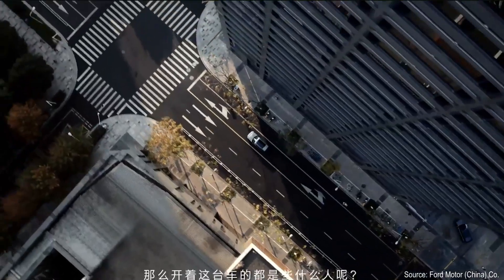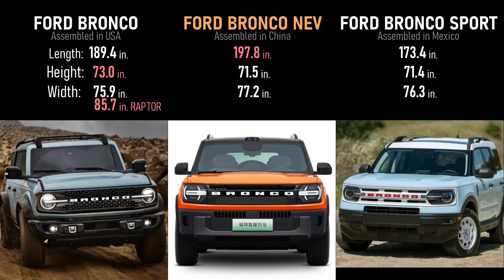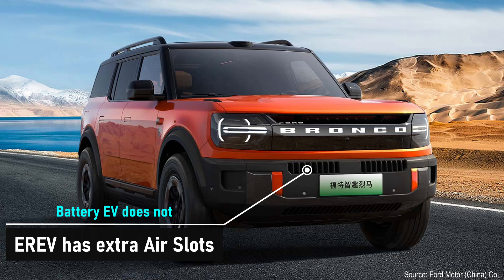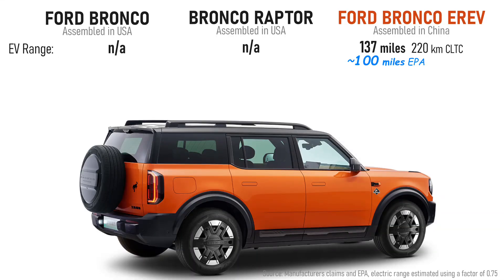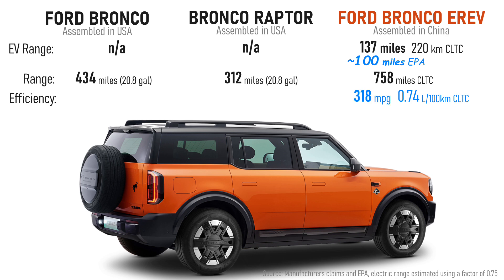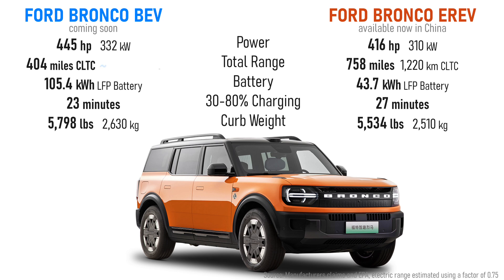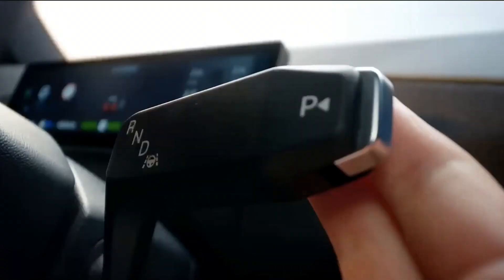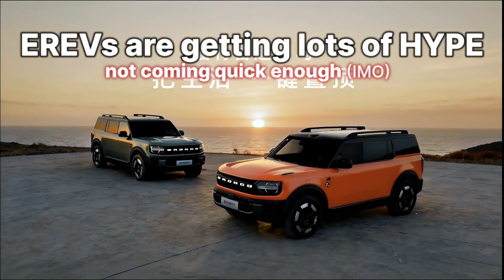Ford Bronco EREV is a peek at the Future of American Trucks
0:00 - Extended Range Electric Vehicle (EREV)
0:30 - Ford New Energy Vehicle (China)
1:39 - Size & Styling
3:35 - EREV Performance
4:39 - How Efficient is an EREV?
10:19 - Bronco EREV vs. BEV
12:07 - When are EREVs coming to America?